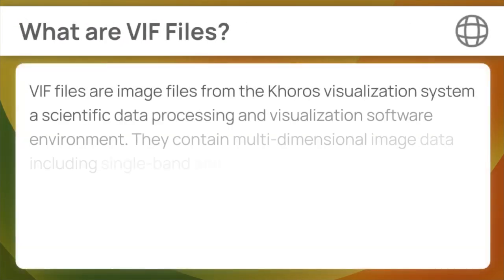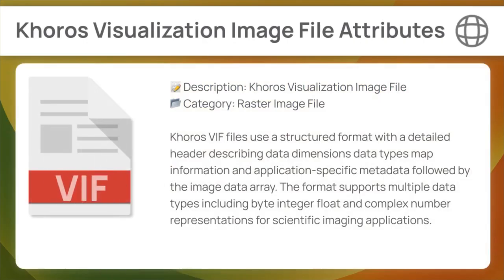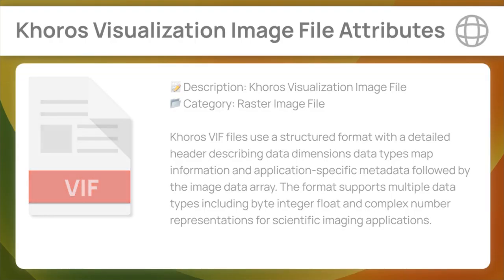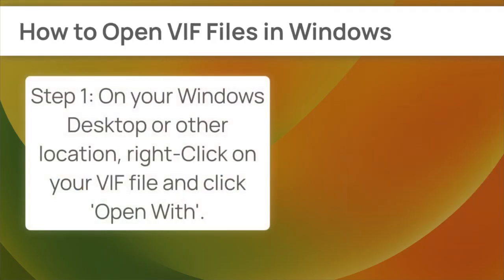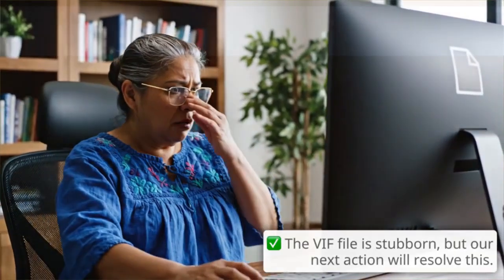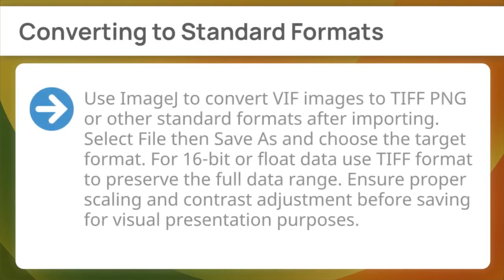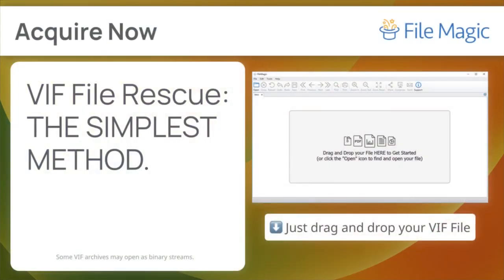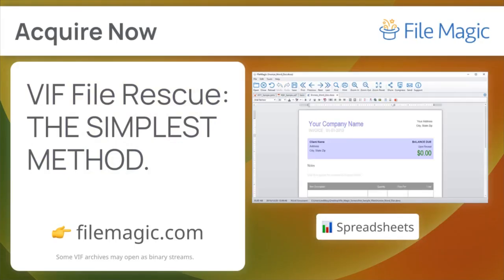How to Open VIF Files (ImageJ or Python)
Can’t open your Khoros Visualization Image File in Windows? In this quick video, I’ll walk you through how to open, inspect, and fix VIF files—even when Windows can’t read them.

VIF files are image files from the Khoros visualization system a scientific data processing and visualization software environment. They contain multi-dimensional image data including single-band and multi-spectral imagery with rich metadata supporting scientific visualization data analysis and image processing workflows in research environments.

Khoros VIF files use a structured format with a detailed header describing data dimensions data types map information and application-specific metadata followed by the image data array. The format supports multiple data types including byte integer float and complex number representations for scientific imaging applications.

▶ Fixing VIF Errors:

- Learn the history behind the VIF file format
- Understand the role of the VIF file in Windows
- Fix Windows problems that keep VIF files from opening
- Using Python for Processing
- Repair corrupted or incorrect VIF file associations
- Opening in ImageJ
- Identify compatible software for opening the VIF file

▶ Viewing Tools for VIF:

Khoros (Khoral Research, Inc.)

🛠️ Troubleshooting Steps:

1️⃣ Opening in ImageJ

Open VIF files in ImageJ or Fiji the scientific image processing applications. Use the Bio-Formats plugin for broad scientific format support or import the raw data using File then Import then Raw specifying the image dimensions data type and header offset. ImageJ displays the image with measurement and analysis tools available.

2️⃣ Converting to Standard Formats

Use ImageJ to convert VIF images to TIFF PNG or other standard formats after importing. Select File then Save As and choose the target format. For 16-bit or float data use TIFF format to preserve the full data range. Ensure proper scaling and contrast adjustment before saving for visual presentation purposes.

3️⃣ Using Python for Processing

Load VIF image data in Python using numpy to read the raw binary data with known header offset and dimensions. Visualize with matplotlib and process with scipy.ndimage. For complex multi-dimensional VIF datasets use the xarray library for labeled multi-dimensional array handling and visualization.

Timestamps:

00:00 - VIF File Basics
00:28 - Inside the VIF Format
00:50 - VIF Structural Layout Guide
01:13 - Creating and Editing VIF Files
01:28 - Loading VIF Files
01:55 - Diagnosing VIF Errors
03:11 - Generic File Viewers